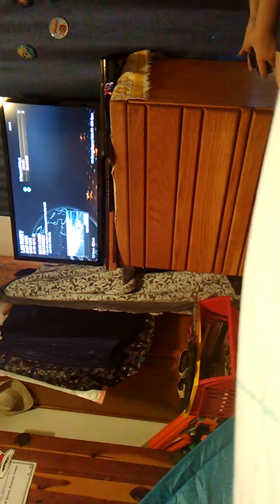May 24, 2018